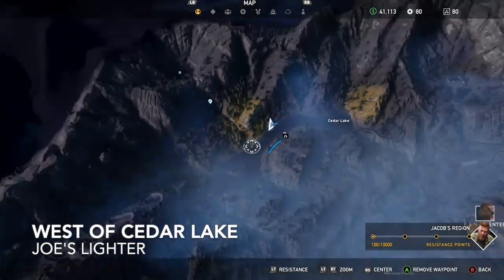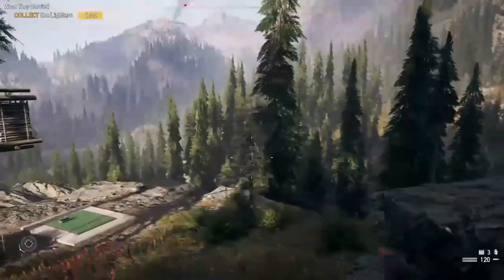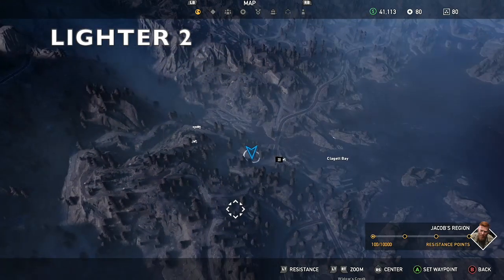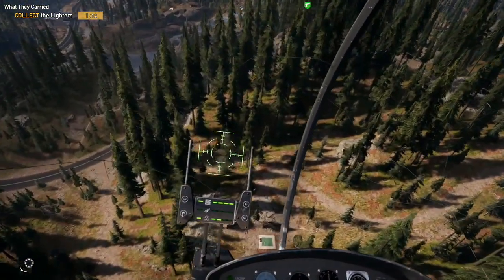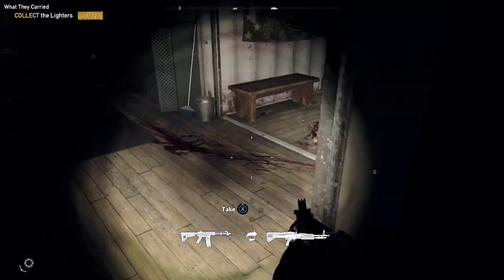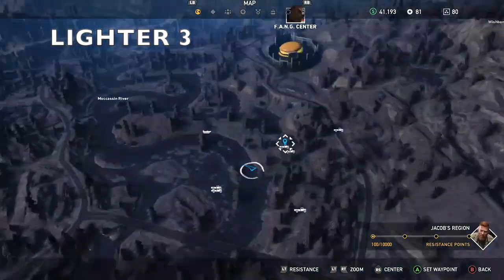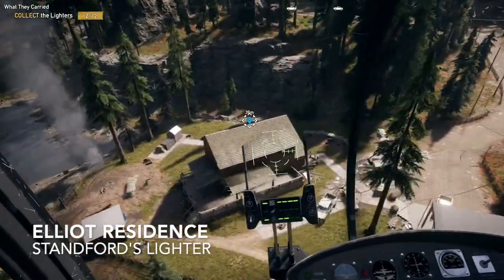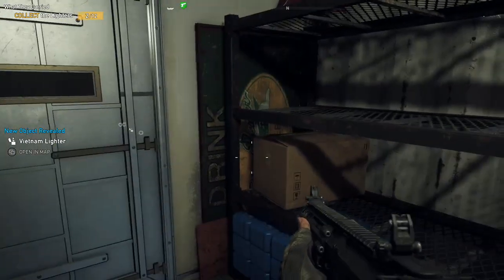Far Cry 5: Vietnam Lighters Locations in Jacob's territory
Where the Vietnam Lighters are located in Jacob's Area on Far Cry 5. Hope this helps sorry my map wasn't clear!